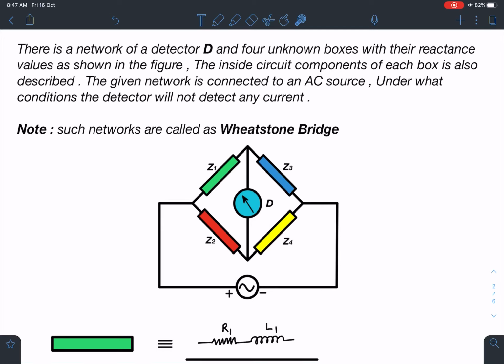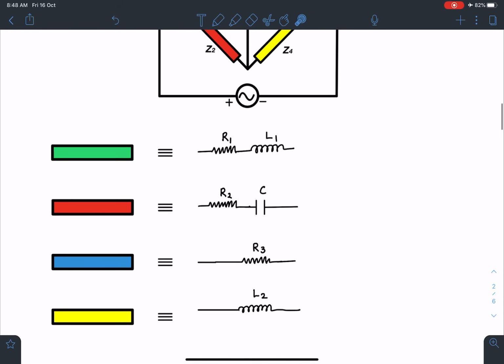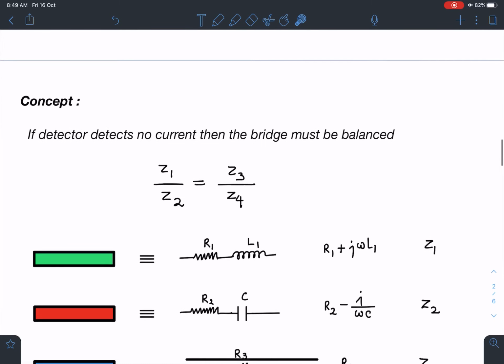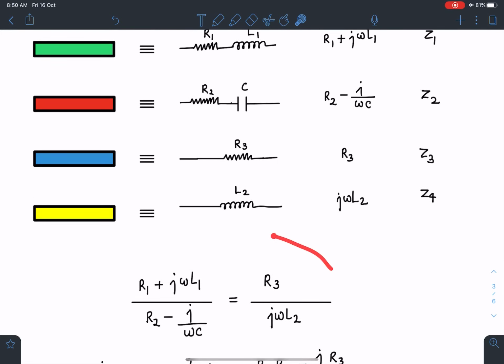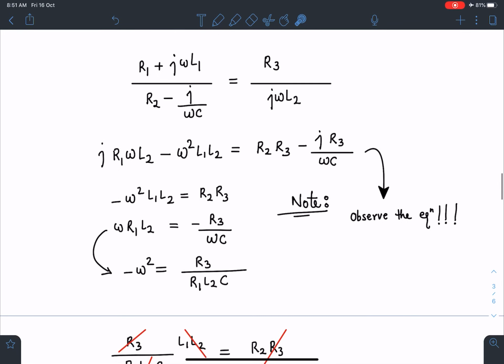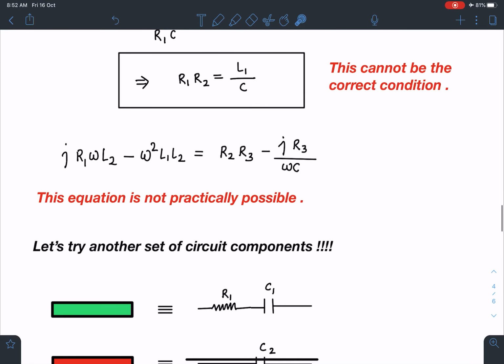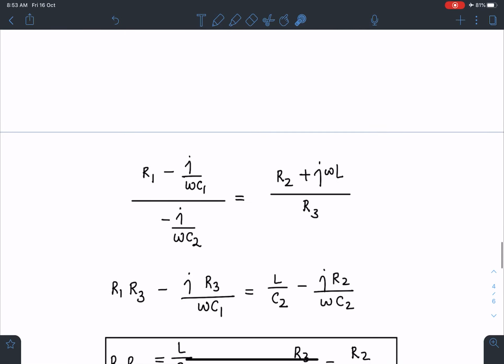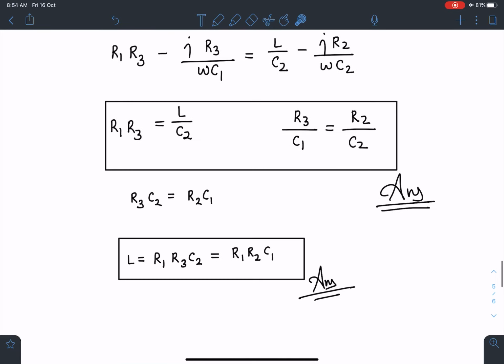[JEE ADVANCED] WHEATSTONE BRIDGE IN AC CIRCUITS [ ADVANCE PROBLEMS IN SCHOOL PHYSICS ]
This problem is an original problem framed by me .In this problem we will be learning about the concept of balanced Wheatstone bridge in AC circuits . Here we will discuss about the conditions when such type of bridges can be balanced , the conditions are not satisfied for any set of circuit components instead there will be specific situation and specific circuit component when such bridge can be balanced .

 Such multiconceptual  problems will enable a deeper insight on applying concepts . Such creative methods will invoke unique ideas in physics students which will enhance the aptitude required for JEE ADVANCE , PHYSICS OLYMPIADS and other similar exams worldwide.